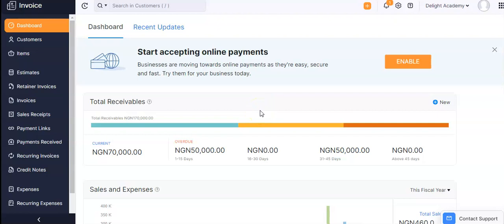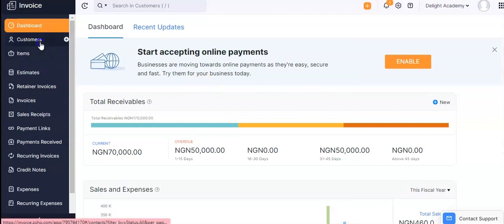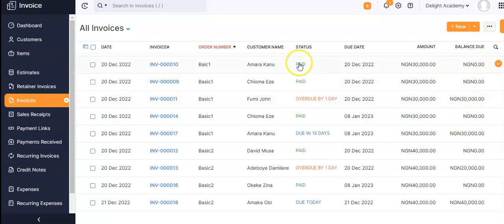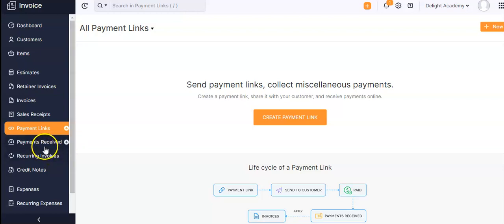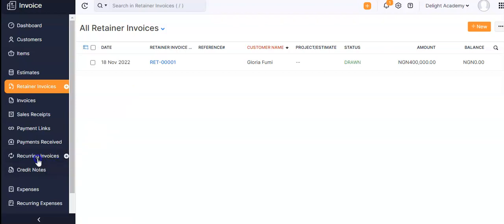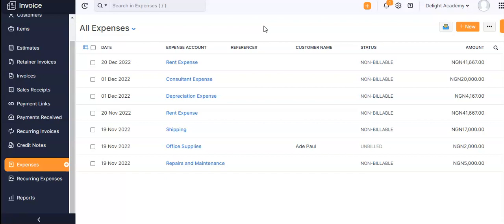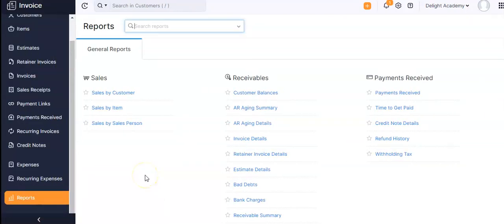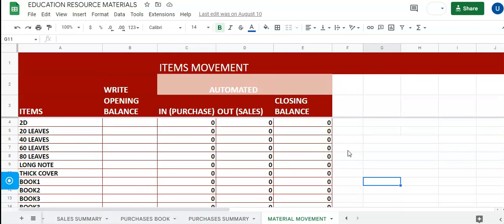SCHOOL SOFTWARE 2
FREE ACCOUNTING SOFTWARE FOR SCHOOLS WITH NO ACCOUNTANT

Drop those Note books and Calculators you are carrying about.
Save your Time and Money.
Automate your school's financial operations with FREE software in just few minutes.
Get  Free Accounting Software
Get recorded video on how to use the software.
Get Free mentorship from the best Digital Accountant

HERE IS WHAT THE SOFTWARE CAN DO FOR YOUR SCHOOL.

1. Students Database
2. Parents Database
3. Setting up the Fee structure
4. Making bills for students
5. Receiving payments and issuing receipts.
6. Managing students that pay ahead
7. Tracking and Managing debtors
8. Students' Financial Status
9. Tracking and Managing Expenses.
10. Managing vendors that make supplies
11. Managing inventory of books or other items.
12. Budgeting
13. Cash book and Petty Cash book
14. Tracking your fixed Assets.
15. Financial Performance per term/session/season.
16. More than 20 other reports
17. Tax
18. Add and control multiple users
19. Manage up to 3 schools or more

No more headaches in reconciling your school fees payments.
No more confusion on where your school income is going.
No more issues reconciling parents who pay multiple times
You will no longer get confused tracking your debtors.
Understand how your books and other items are sold and used.
No more manual Accounting records
No more messy records
You will no longer need those payment note books and calculators.
All these with two amazing FREE cloud Software.
Works perfectly on phone and laptop.

After purchase you will be taken to a closed WhatsApp community for mentorship and coaching on how you can fully transition from manual to automated school management operation.

Just pay a token of N5000 to access, learn, and be guided.